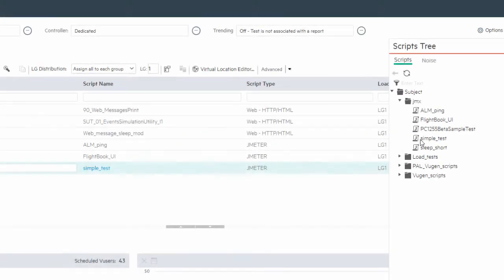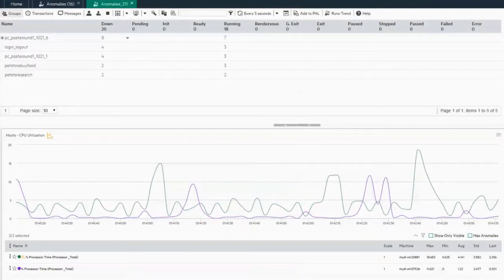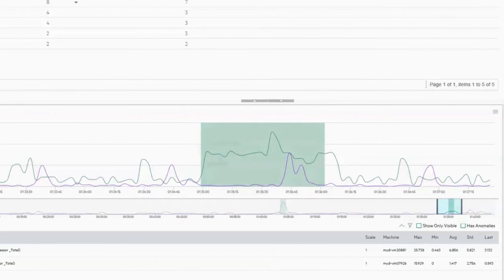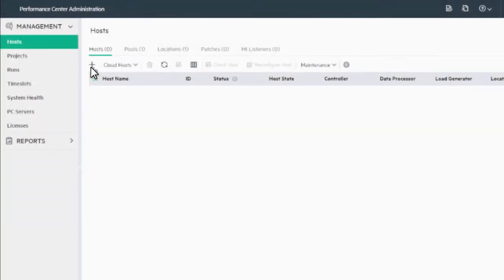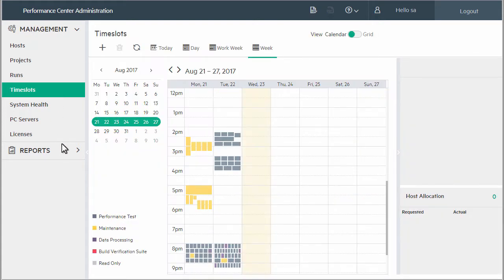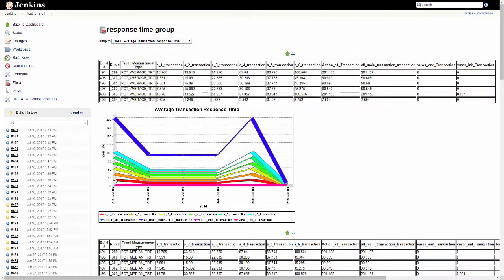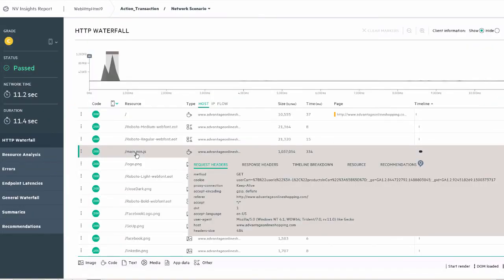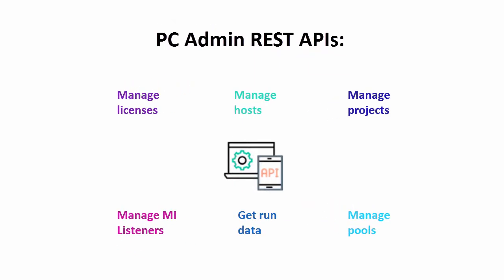What's new in Micro Focus Performance Center 12.55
We are thrilled to announce the launch Performance Center software v.12.55. The new product version — together with Network Virtualization for Performance Center — empowers DevOps teams to manage complexity. This challenge is accomplished by using a full spectrum of standard tools, technologies, utilities, and other resources to quickly and easily code performance testing into apps and things (devices and sensors).

Plan and execute tests across multiple global projects. This application testing software provides software testing tools and consistent processes to help you create a performance testing center of excellence.